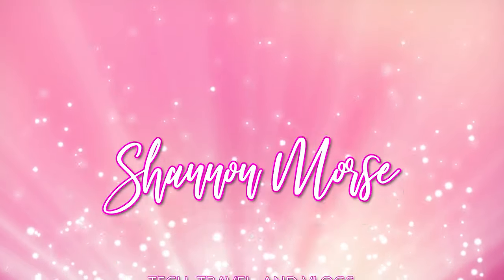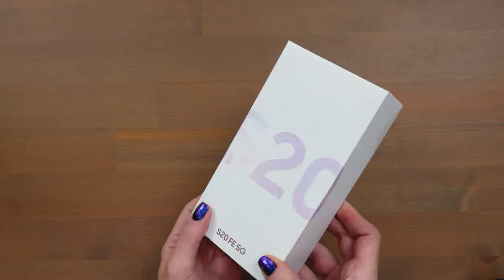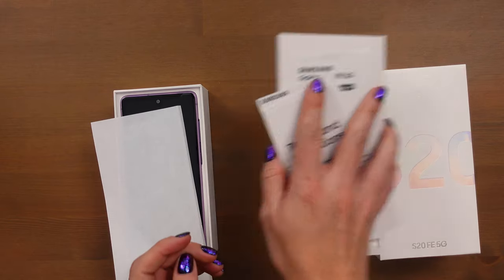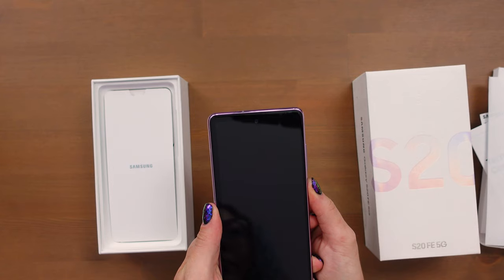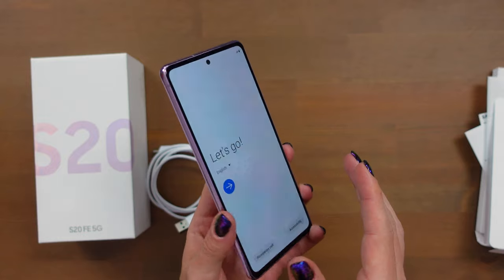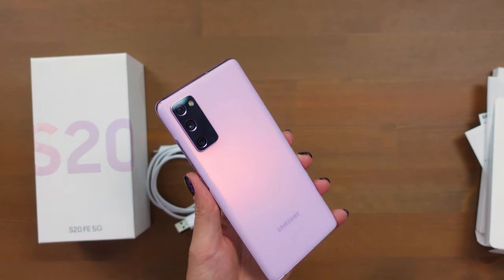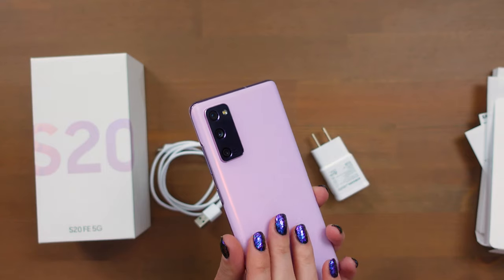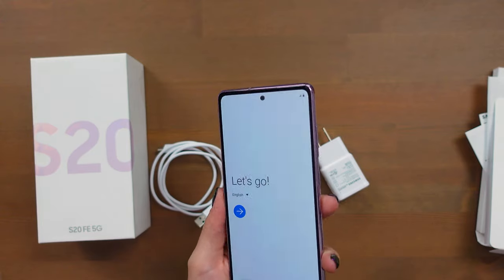Unboxing & First Impressions! Samsung Galaxy S20 FE Fan Edition 5G 💜 Cloud Lavender 💜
I've got the brand new Samsung Galaxy S20FE (Fan Edition) 5G in Cloud Lavender to unbox today!

Mail ✈
SHANNON MORSE
558 CASTLE PINES PKWY UNIT B-4 #198
CASTLE PINES CO 80108
UNITED STATES